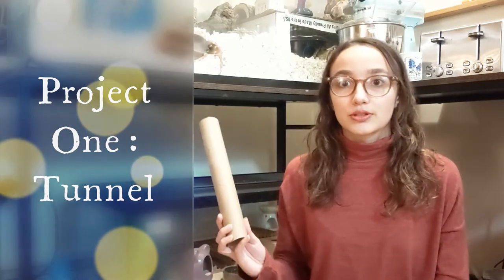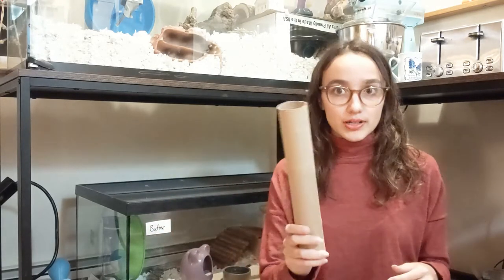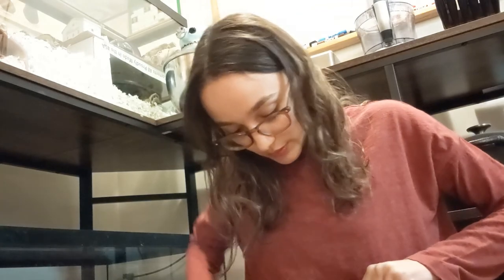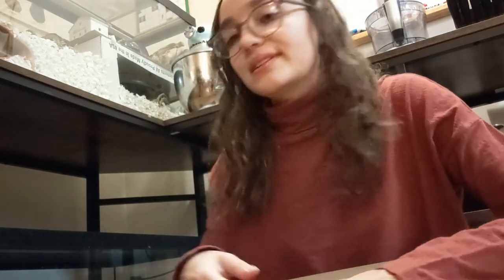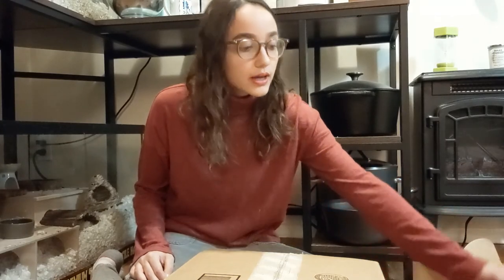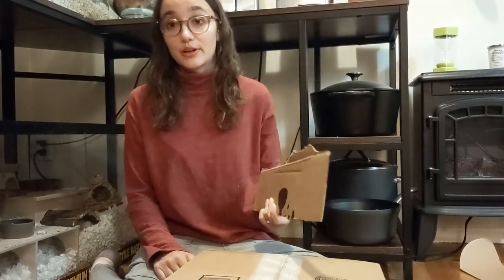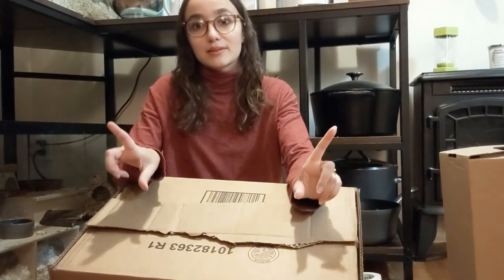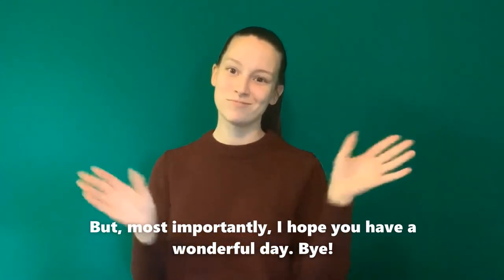Free DIY Cardboard Hamster Accessories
Wondering what to do with all those boxes you have lying around? How about some hamster accessories! In this video, we showcase 5 projects that are easy, free, and fun for our furry friends. If you are a child, be sure to ask your parents before using scissors.

Materials needed:
Paper Towel Roll or Two  Toilet Paper Tubes
Tissue Box
Cardboard Boxes (1 large box, 1 shoe sized box, 1 other random box)
Elmer's School Nontoxic Glue (of other hamster safe glue)
Scissors